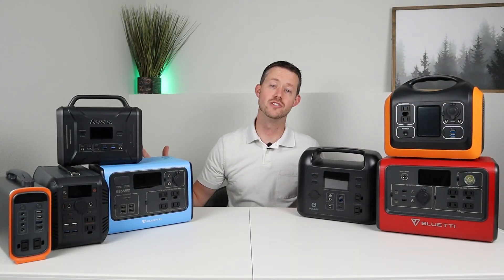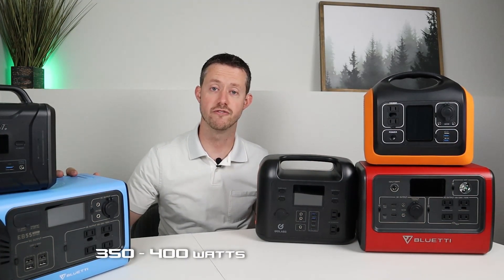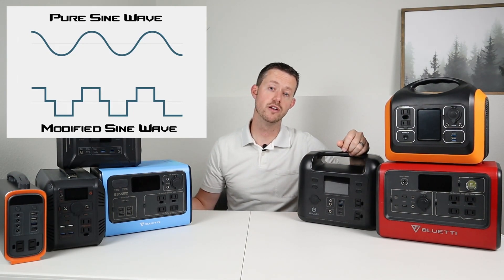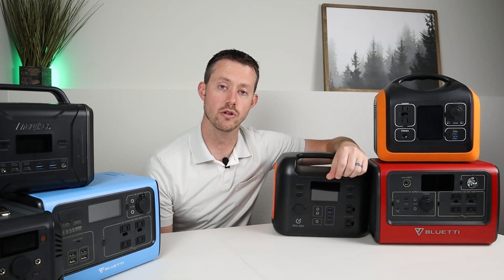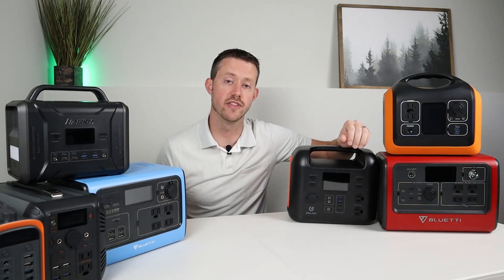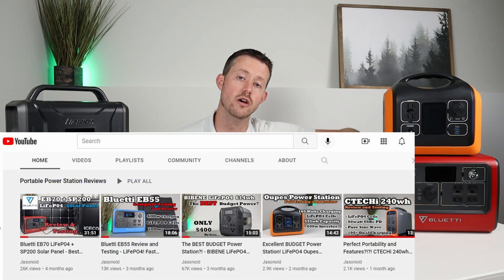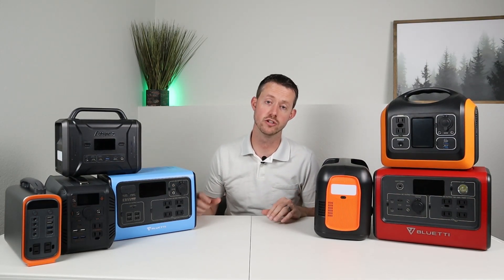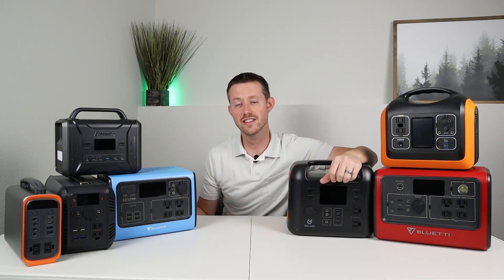7 Features You NEED Your Power Station to Have!! What to Look For in A Power Station For Success!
These are the features you NEED your power station to have! There are so many options on the market, high quality power stations will have the following features:
1) Full Charge in 4-5 Hours
2) Pass-Through Charging
3) Pure Sine Wave Inverter
4) Regulated DC Output
5) Display with Pertinent Info
6) Outputs DO NOT shutoff automatically when active
7) USBc 100 watt PD port (Input and output)

Learn MORE about the power stations in the video by watching my review videos below or checking out the product on their websites:

Bluetti AC200P 2000wh Power Station
Review Video: Coming soon!!!

Video TimeStamps:
Introduction: (0:00)
1)Full Charge in 4-5 Hours: (0:22)
2)Pass-Through Charging: (1:35)
3)Pure Sine Wave Inverter: (2:10)
4)Regulated DC Output: (2:57)
5)Display with Pertinent Info: (3:41)
6)Outputs DO NOT shutoff automatically when active: (4:44)
7) USBc 100 watt PD port (Input and output): (5:40)
Final Thoughts: (7:08)